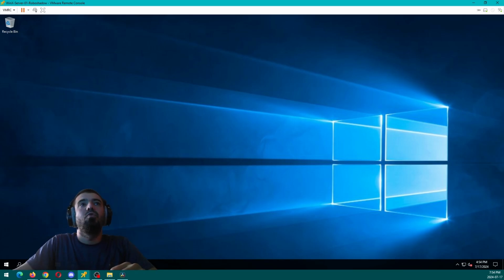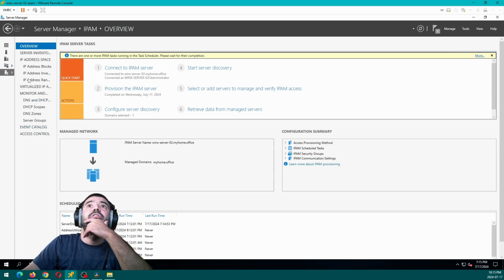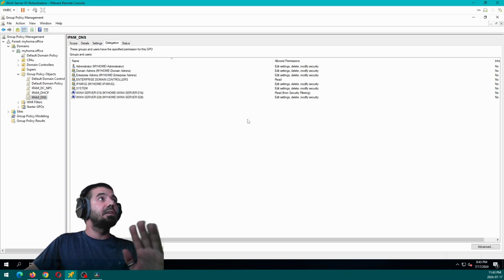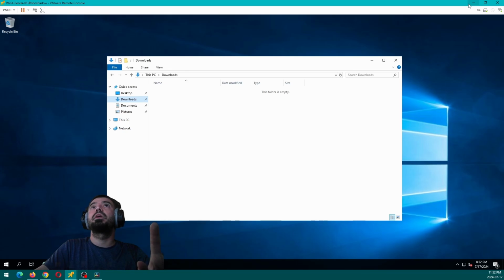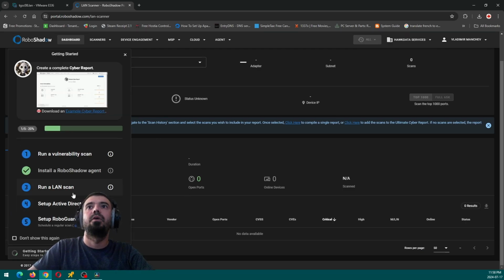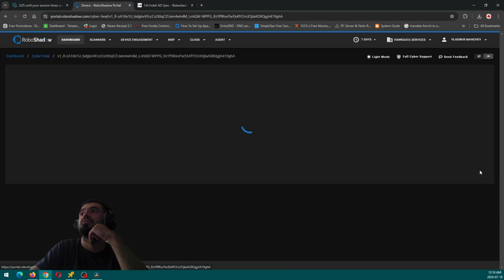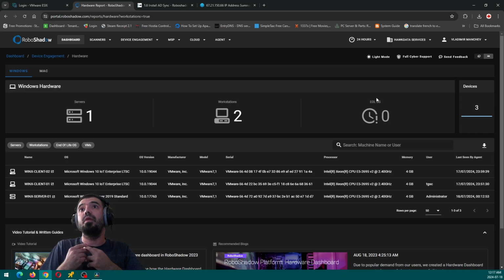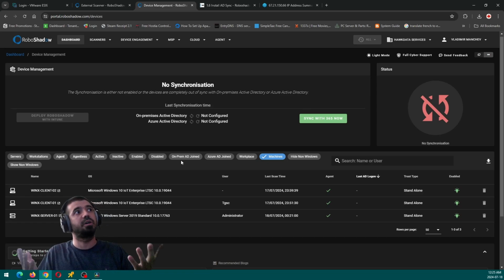Cybersecurity Lessons - Moving into Security - Compliance and Monitoring - intermediate - 50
Today we are finally breaching the subject of Cybersecurity. Or more specifically, starting to.

We will learn how to setup 2 monitoring utilities, IPAM and a (surprise) compliance supervision software!

Timestamps:
0:00 - Words of welcome
5:55 - Pre-requisites
6:55 - IPAM Install walkthrough
10:47 - IPAM Install/Deployment Troubleshooting
16:25 - IPAM Deployment deep dive troubleshooting
17:54 - IPAM Deployment solution(s)
- Commands Details:
1) Allow IPAM Ports IN-OUT in Domain Firewall
2) Elevated Powershell, Run Command:
Invoke-IpamGpoProvisioning -Domain (NAMEOFYOURDOMAIN) -GpoPrefixName (PREFIXDURINGSETUP) -DelegatedGpoUser (DOMAINADMINISTRATOR) -IpamServerFQDN (FullyQualDomainNameIPAMSERVER)
3) Newly created policies, ADD The IPAM Server as a full rights object
4) Owner = Administrator (or your DOMAINAdministrator)
5) In server Manager, turn off DHCP and DNS, Refresh and Turn Back on Features)
26:45 - Roboshadow Introduction
27:20 - RoboShadow Agents overview
30:00 - Roboshadow Agents install On machines
36:20 - Walkthrough of Roboshadow Dashboard
39:40 - Roboshadow AD sync
1:05:50 - Thank you for watching!